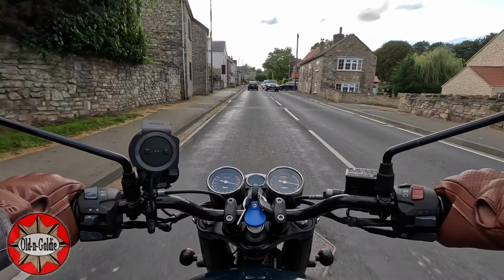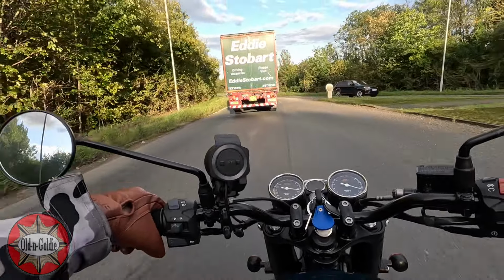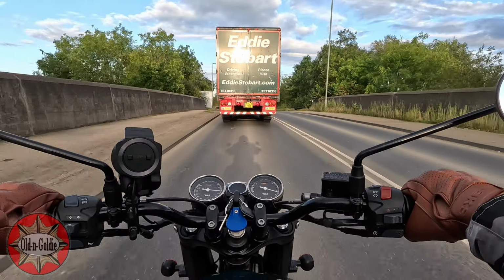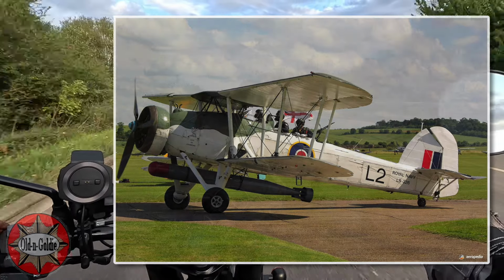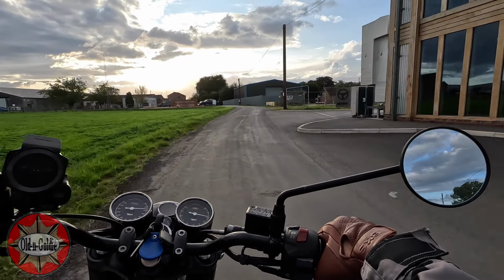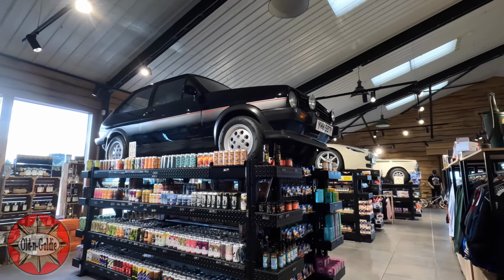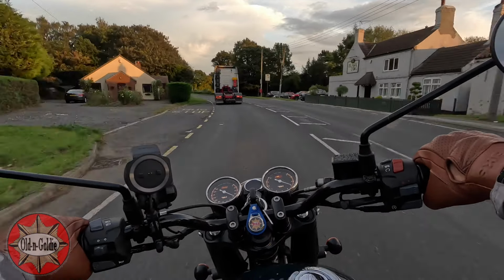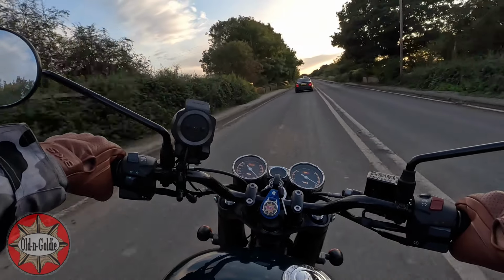Motorcycle Rambles - an evening trip to 'The Motorist'.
Out on Goldie the BSA 650 Goldstar for an autumn evening run out to 'The Motorist' at Sherburn in Elmet.